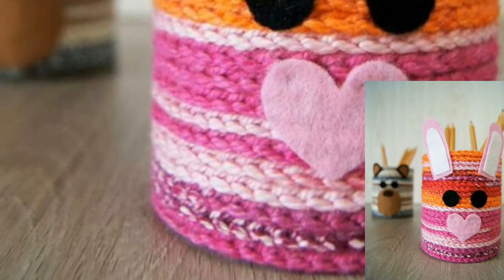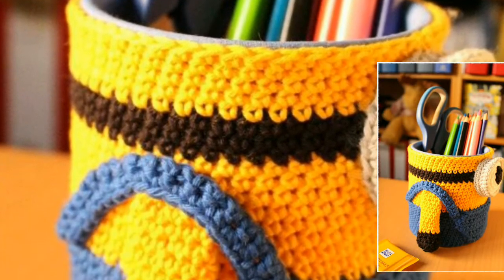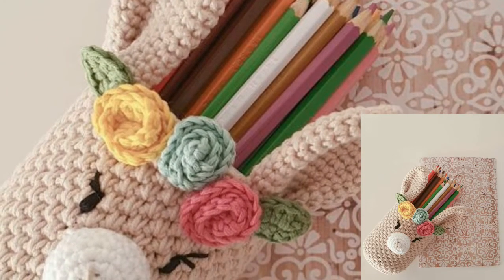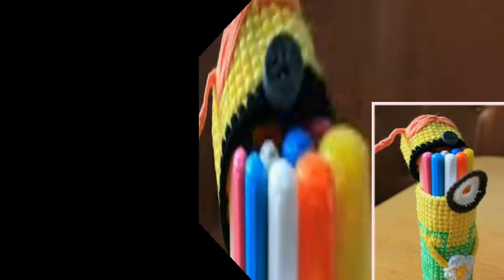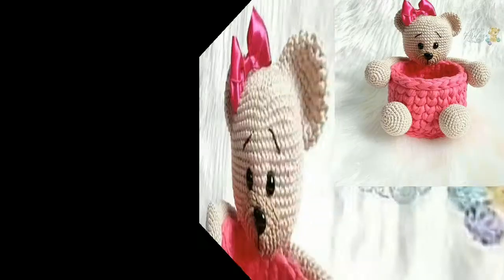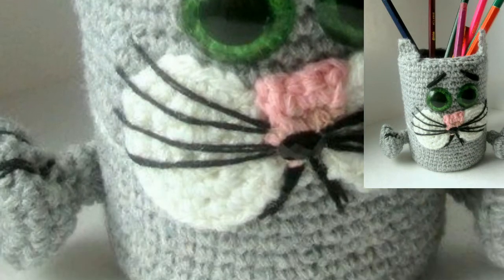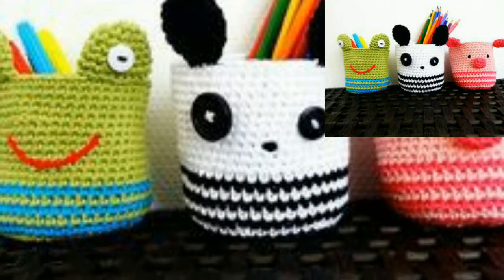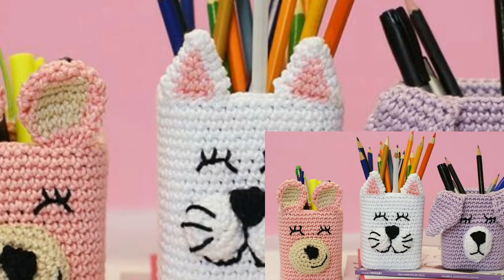Most Glamorous Crochet Handknitted Pencil Holder designs And Ideas For Beginners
Bepattern.com